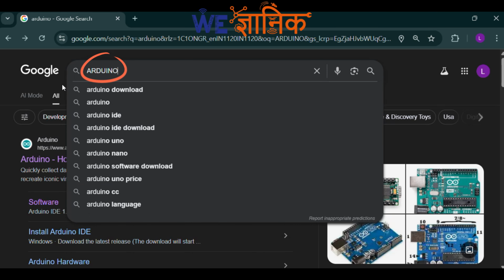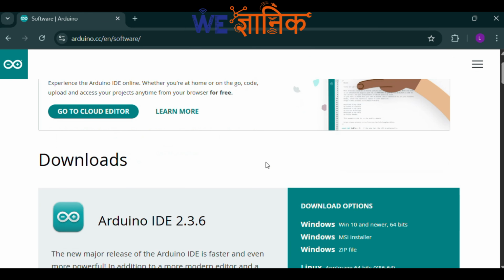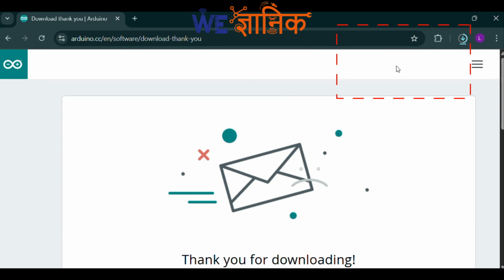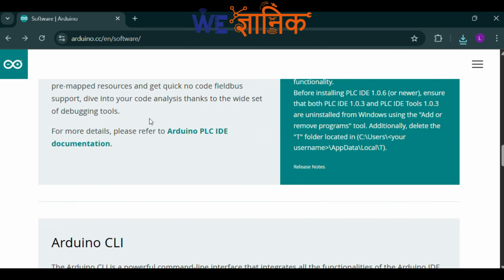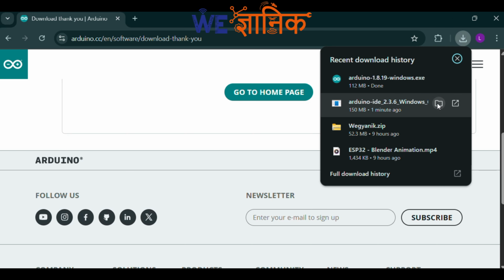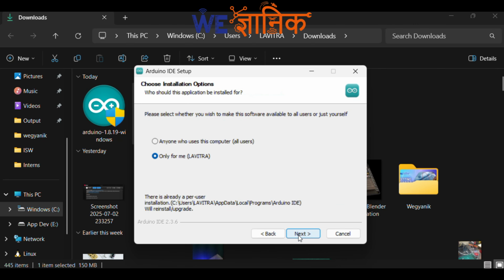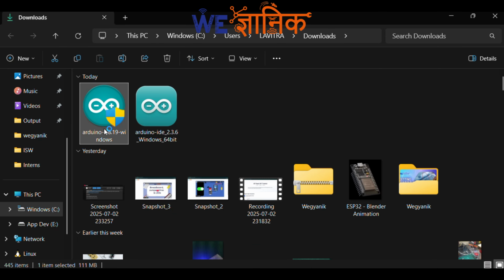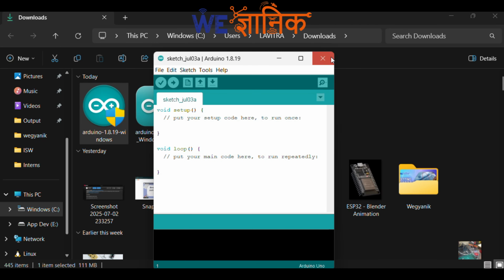Installing Arduino IDE on Windows || Wegyanik || Basic to Advanced IOT KIT || Tutorial 3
Learn how to install the Arduino IDE on your Windows PC quickly and correctly! This guide covers downloading the software, running the installer, configuring drivers, and testing your setup with a simple blink example. Perfect for beginners, you’ll be ready to program Arduino boards (Uno, Nano, Mega, etc.) in minutes.